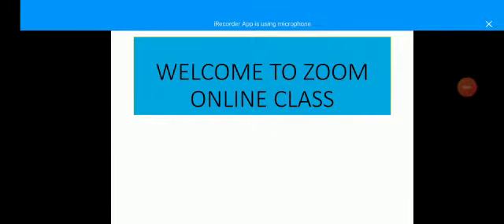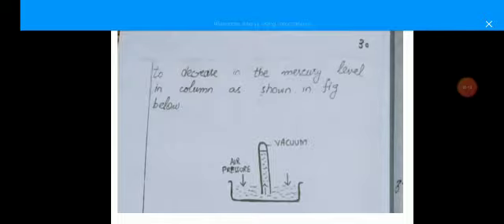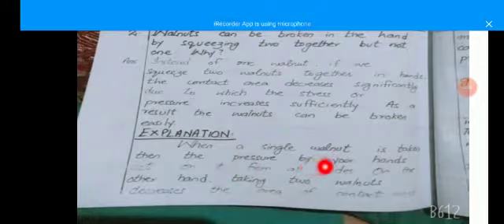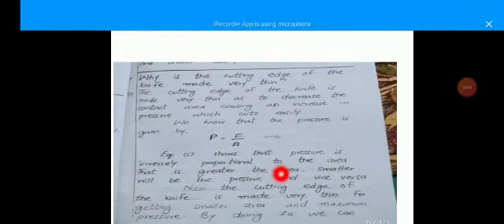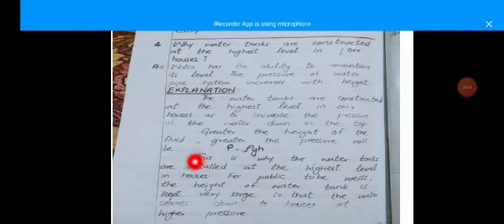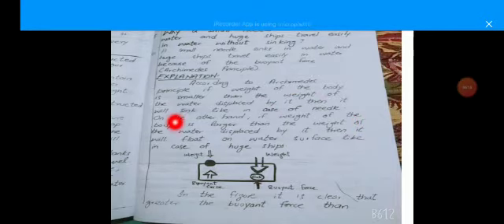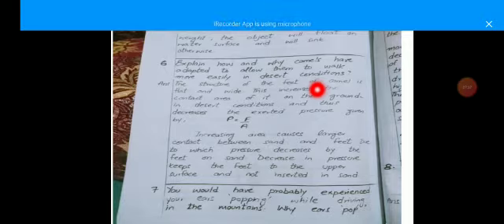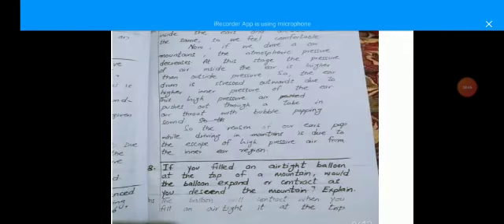Class IX Physics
Ch: 07 Properties of Matter